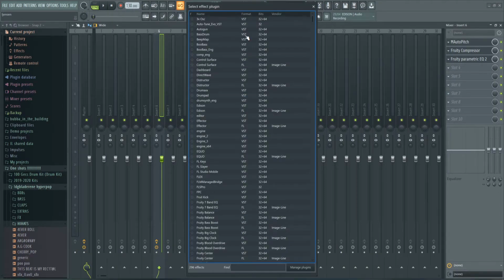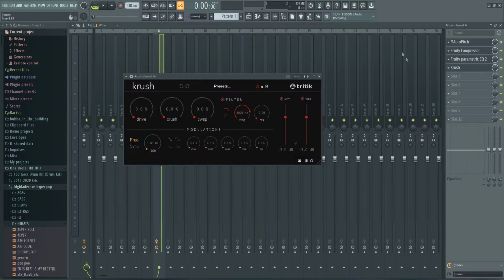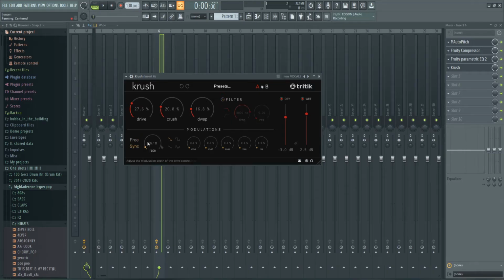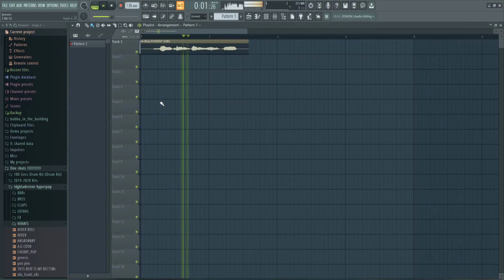How to BIT-CRUSH Vocals In FL Studio (e.g. Dante Red, Ericdoa) | Hyperpop x Glitchcore Tutorial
How to BIT-CRUSH Vocals In FL Studio (e.g. Dante Red, Ericdoa) | Hyperpop x Glitchcore Tutorial Loads of hyerpop artist use bitcrushing like dante red or ericdoa to sound like an old video game or something in the video i will show you how to bitcrush super easy! you will sound like an 8 bit video game character.